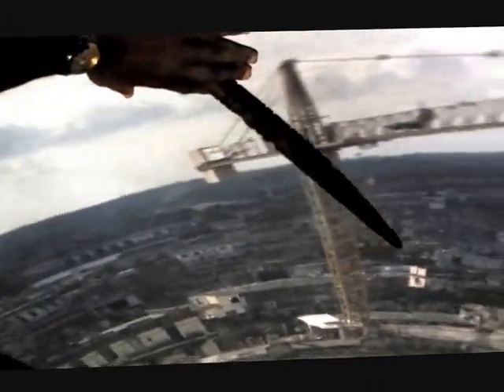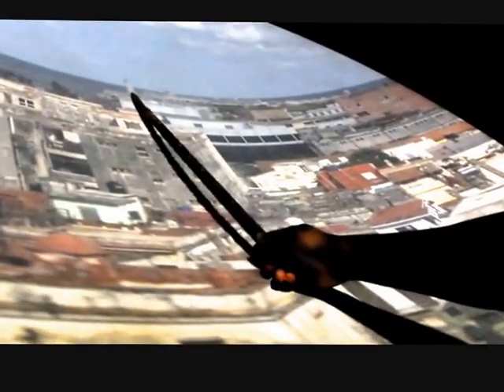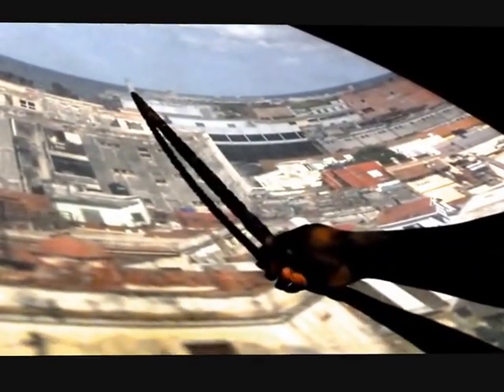the Camera Obscura of the Planetario, La Habana - my roundtheworld 2014 708